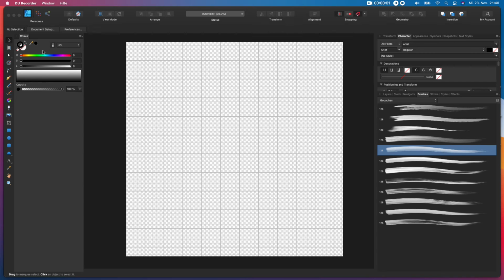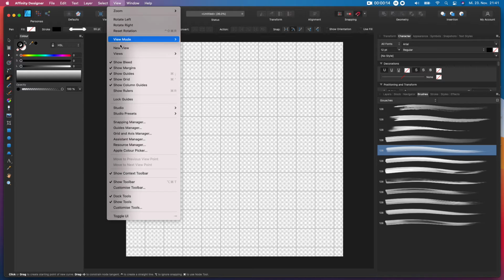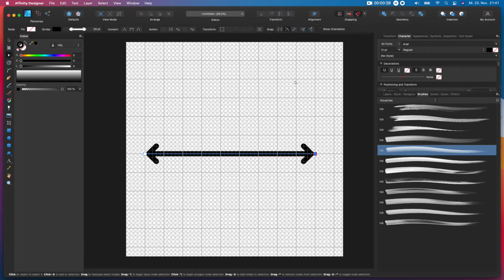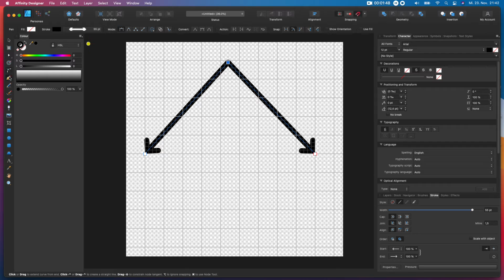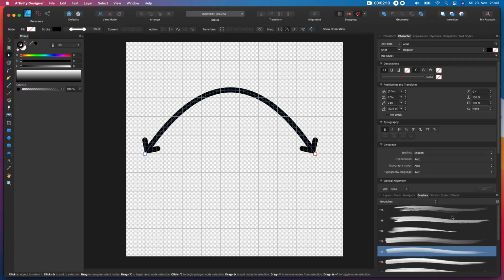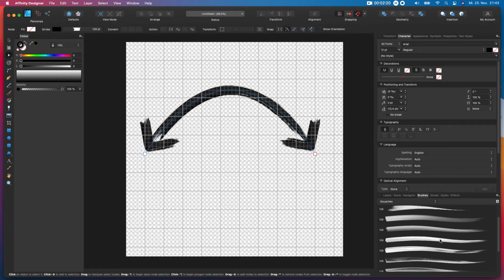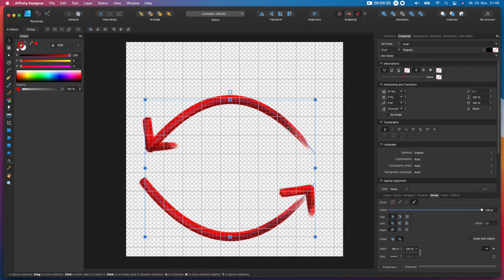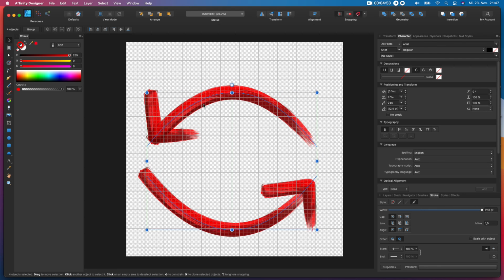Affinity Designer Round Arrow Design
Affinity Designer Round Arrow

Here I show you how to draw round curves with an arrow